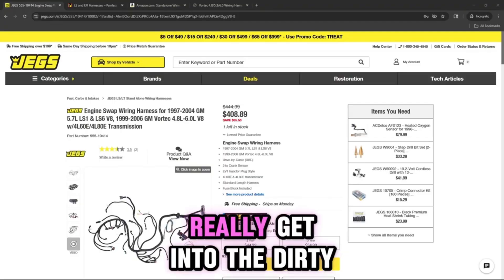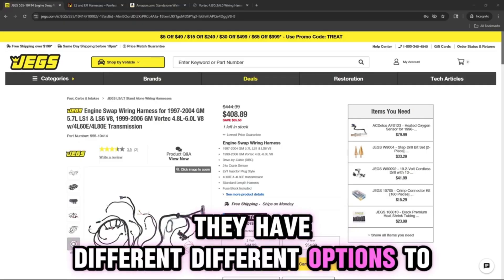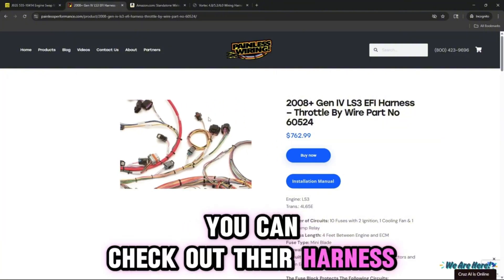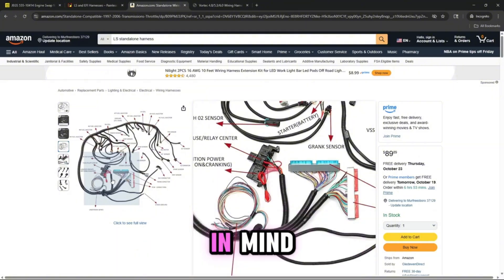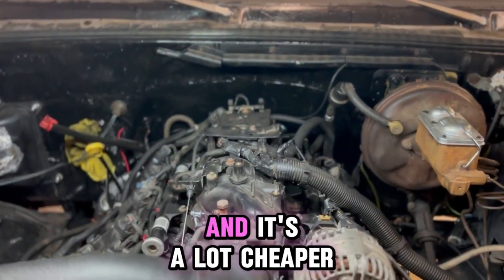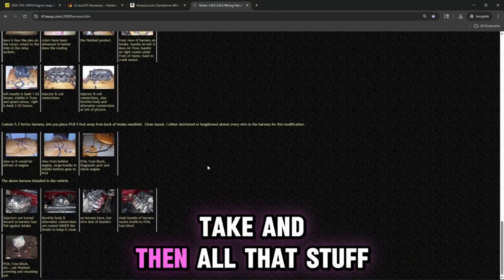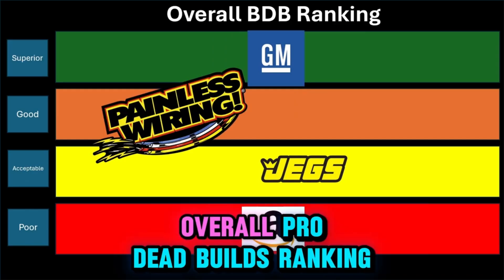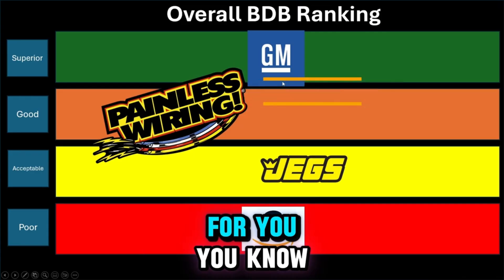LS Swap Harness Options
On this desk review epidose of Broke Dad Builds we will review the cheapest to the most expensive options for LS swap engine harnesses to get your build started and running and the pros and cons of each so you can be better informed on what option to go with to get your project going. There are may other options out there so this is not all inclusive, its covering just the main opotions that are out there for your standalone LS option.

NOTE: I used captions in this video as a test run and if you dont like it let me know so I dont use them next time. Not sure I like using them to be honest.

More in depth LS Swap harness overview with Pins and Connectors you can use.

Junkyard Harness: your local junk yard
LT1Swap.com: